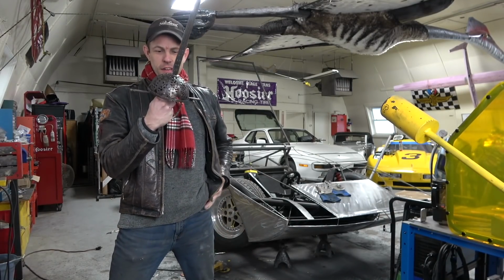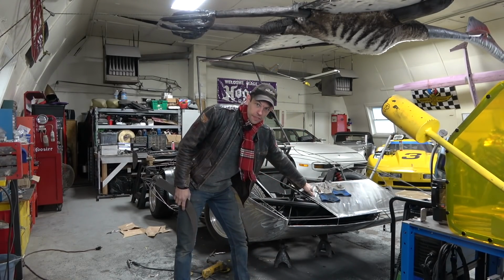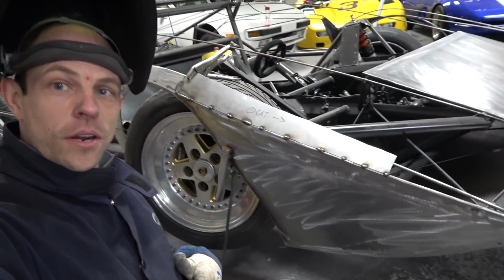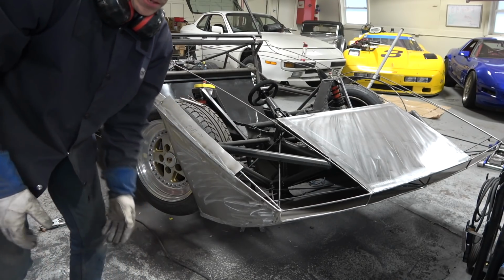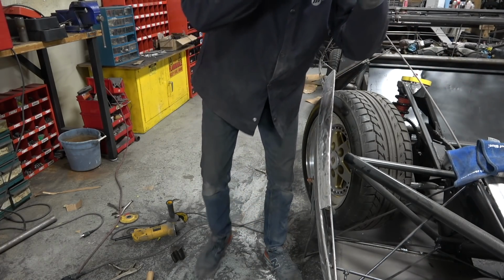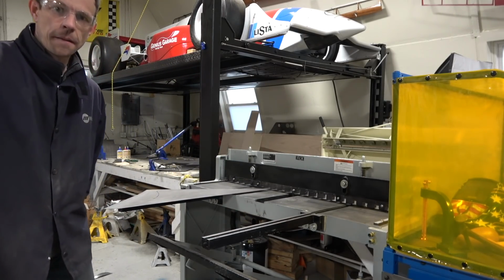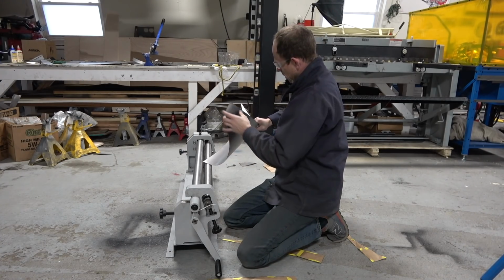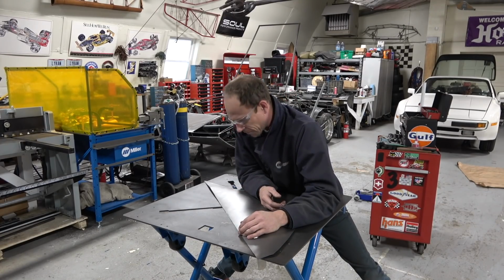Italian supercar body | V12 King Zero #23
Casey Putsch shows how to coachbuild  and fabricate the steel body for an old school Italian super car as he creates paneling for the King Zero V12 car he is building. Casey is building the King Zero V12 supercar instead of doing a commercial for Avalon King ceramic coating because commercials are lame! HAHAHAHA!!!

Follow Casey on IG!  Instagram @caseyputsch